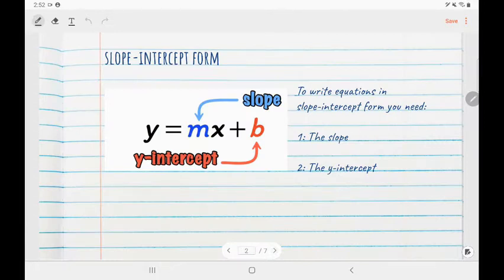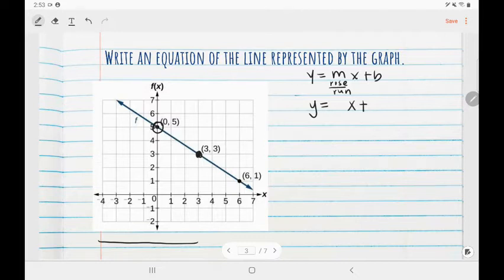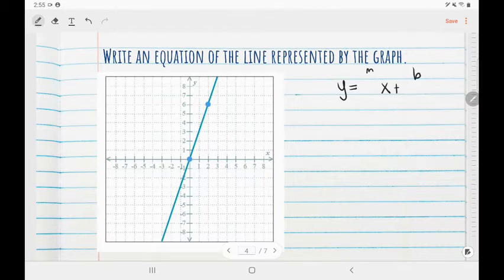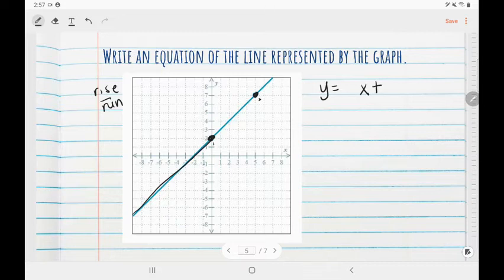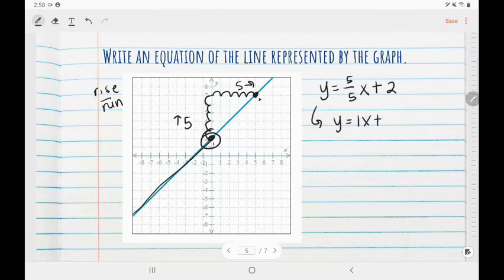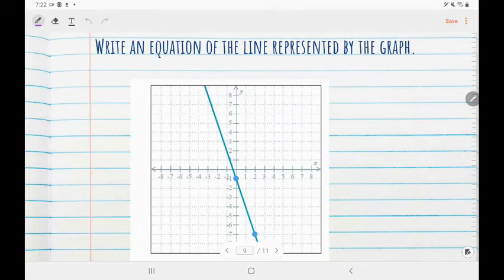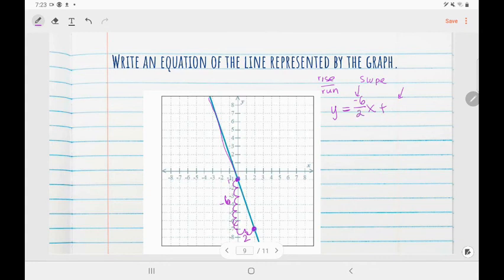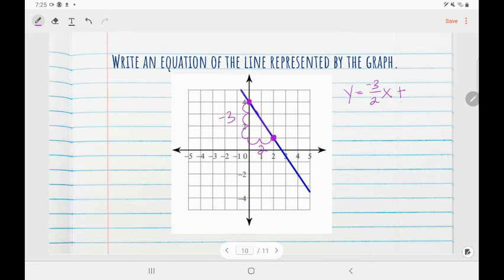Writing Equations from Graphs-Math 8